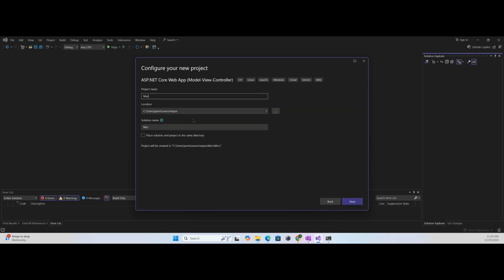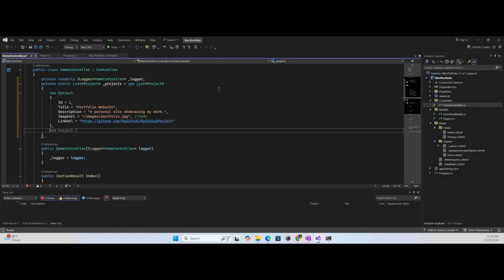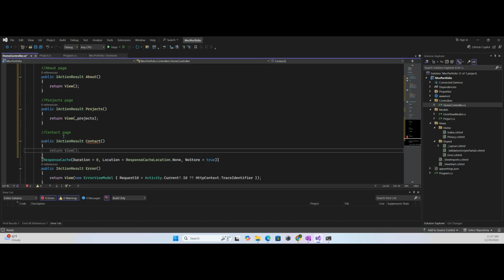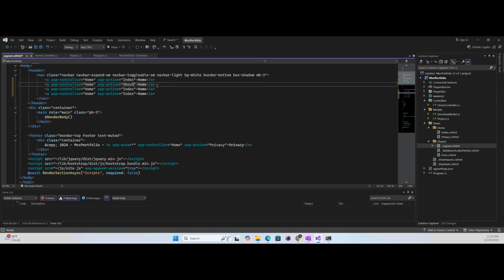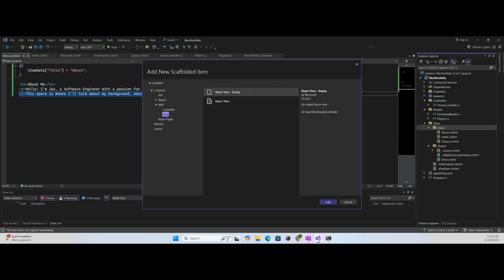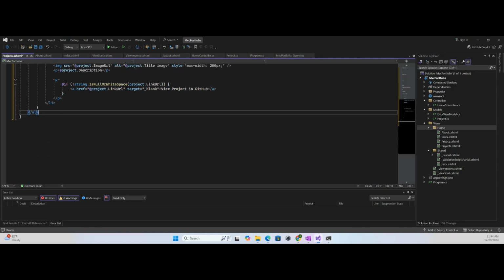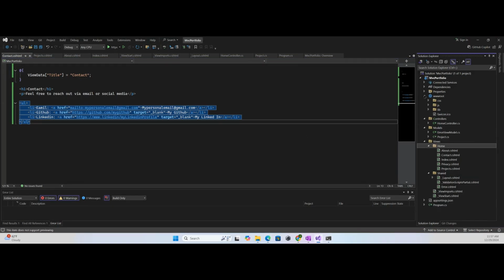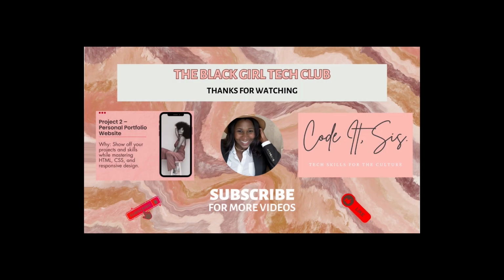PortfolioApp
Welcome to my Portfolio Project walkthrough! In this video, I’ll show you how to plan, design, and develop a real-world application that you can showcase in your professional portfolio. We’ll cover everything from setting up the project architecture and coding the core features, to deploying the final product. Whether you’re looking to learn new skills, brush up on best practices, or just want a fun coding challenge, this tutorial has something for everyone. Watch along, code with me, and by the end, you’ll have a polished project to impress employers, clients, or fellow developers!

What You’ll Learn:

- Structuring a portfolio-worthy application
- Implementing key features step-by-step
- Tips and tricks for clean, maintainable code
- Design considerations for a user-friendly interface
- Deployment and showcasing strategies